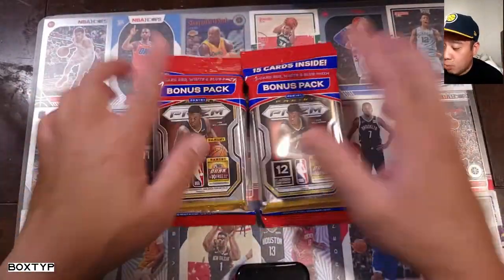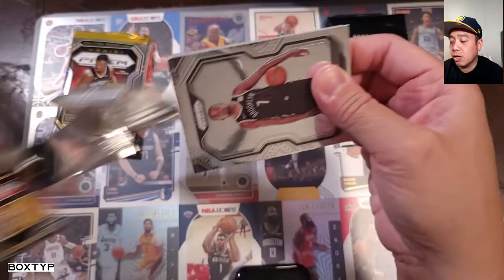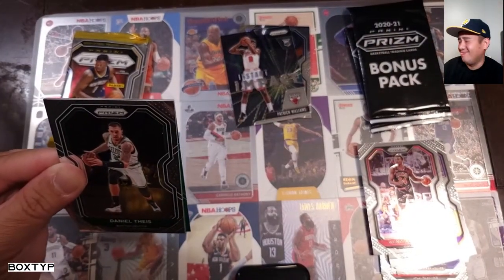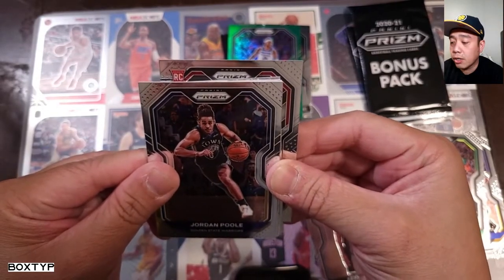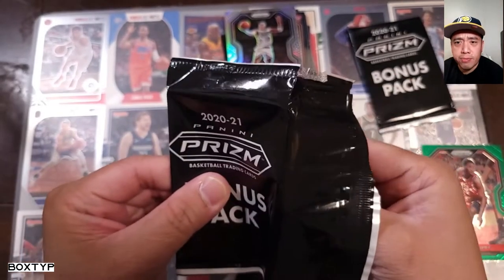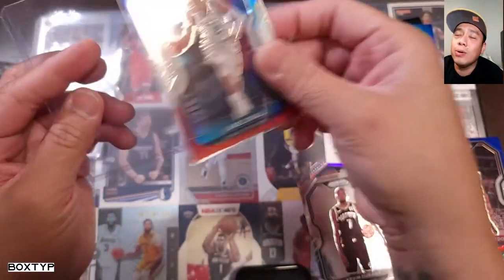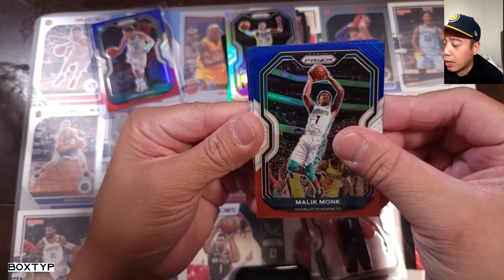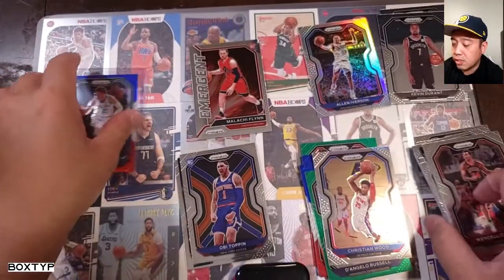2021 Panini Prizm Cello Packs// HUGE Hit!! My first of this color!! ROY KAboom hit!!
About me:
My channel is about NBA trading cards. I open packs and boxes of different basketball cards product and chase for great cards.
 I am still chasing for my first 1 of 1, redemption, RPA and many more.
Join me as I continue chasing the dream for that one big amazing card.

 I upload video atleast 3 times a week, and will be published at 6:30 AM Los Angeles, California time.

I have combination of my FLASHBACK EPISODES which are mostly my past box openings ( during the time, I dont have my channel yet) and CURRENT EPISODES, wherein you can see my face in the screen already.:)

Like my videos and Leave a comment in the section.